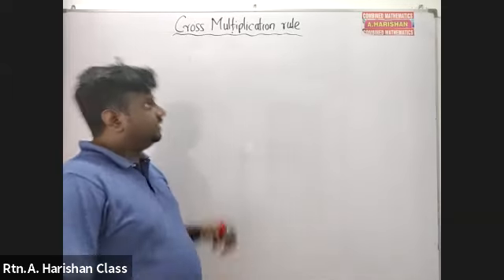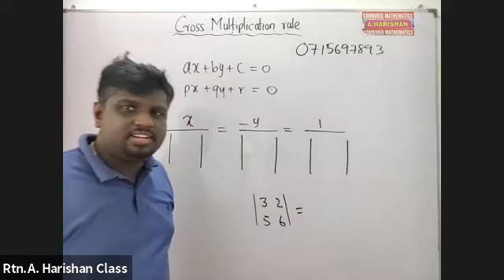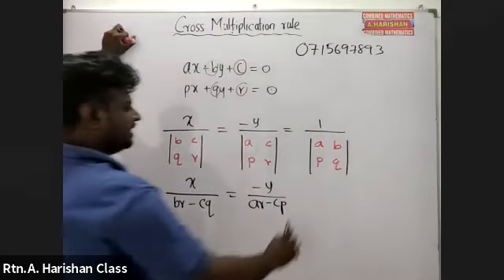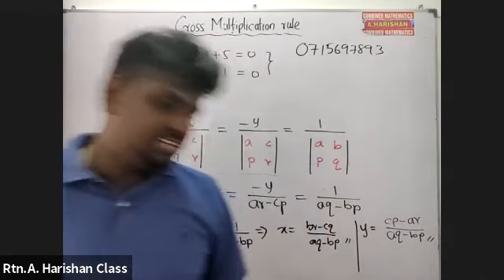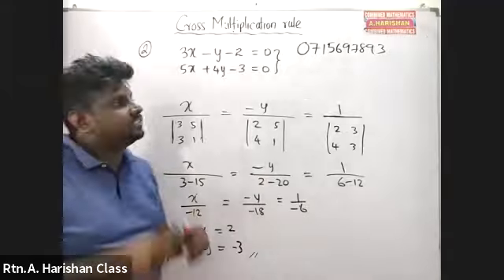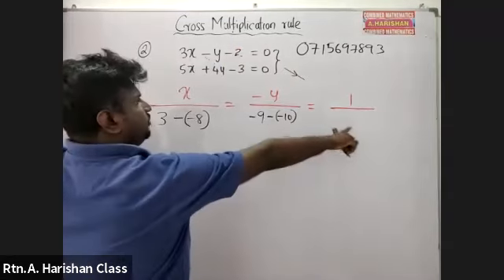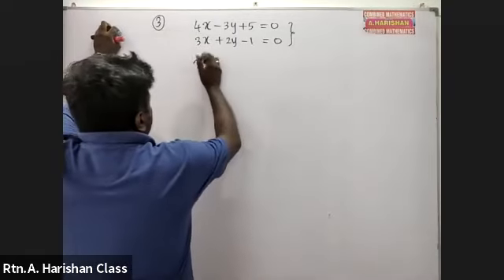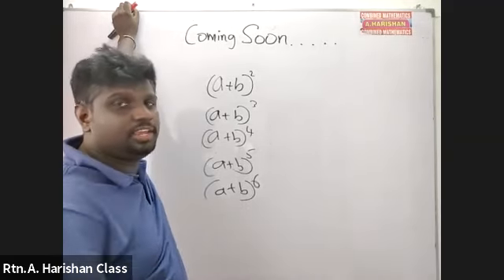Combined Mathematics|English Medium |Cross Multiplication Rule| Rtn.A.Harishan sir